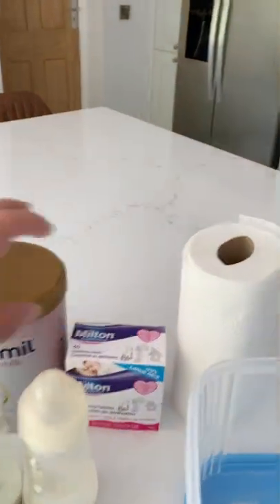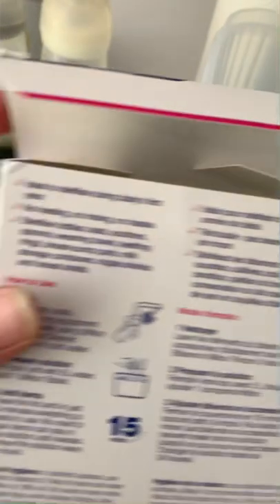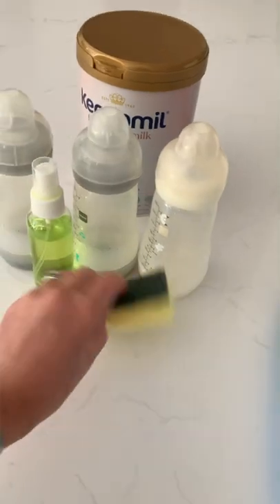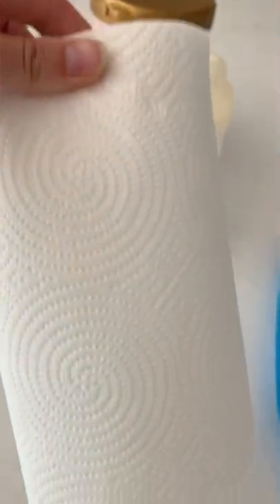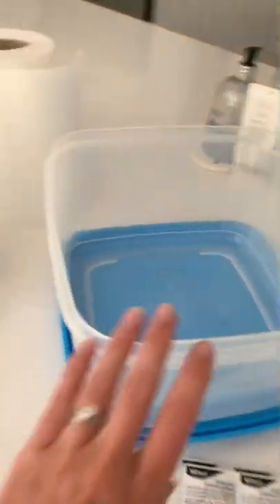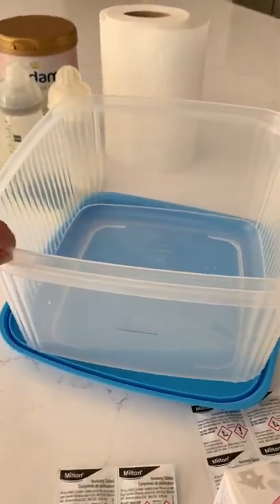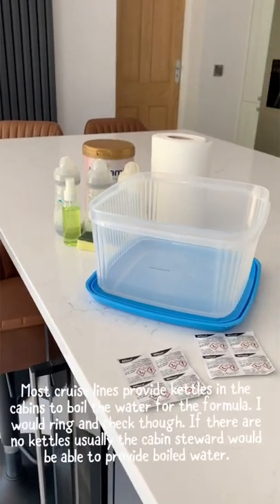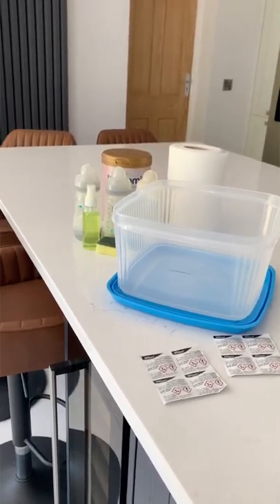Cruising with a baby! What to pack - short video - bottles /sterilising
Hello! We did our first cruise with our baby last month. I really struggled to find a lot of useful information on what to bring. Plus it’s quite an anxious time taking your baby away for the first time on holiday so I thought I would put together a bit of info. I hope it helps!

We cruised from Southampton on MSC Virtuosa in June 2022 and we had a fab time! MSC are really baby friendly, I would definitely recommend cruising with them.

Also please bear with me! It’s my first video! 😆

I also have an Instagram page @22cruisesandcounting